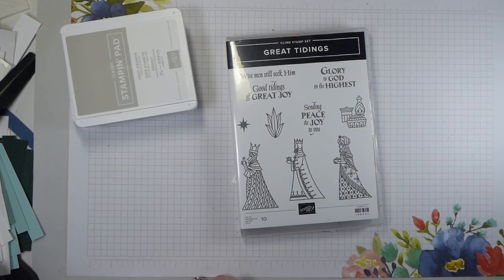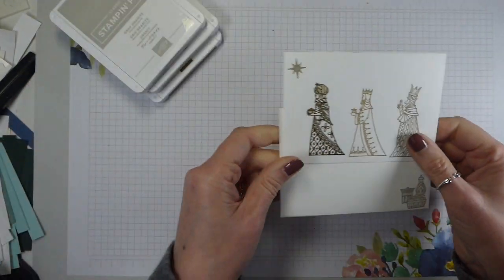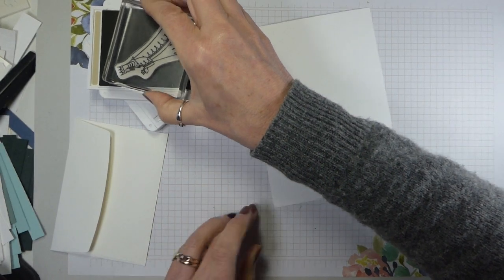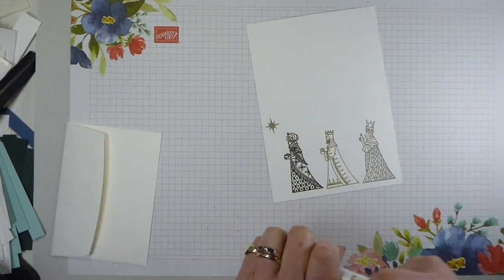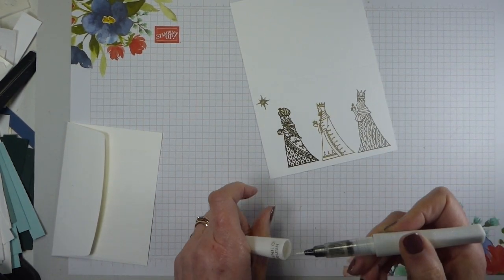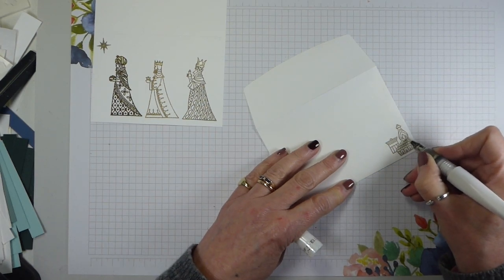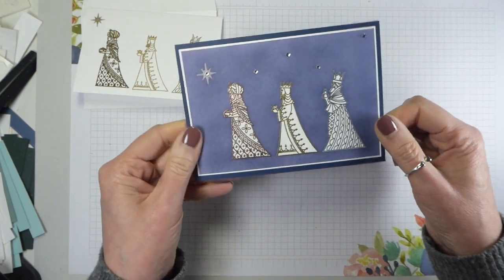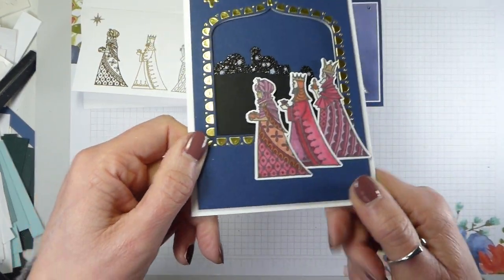SimpleStamping Saturday Featuring Great Tidings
Check my website for details of this month's Ordering Special